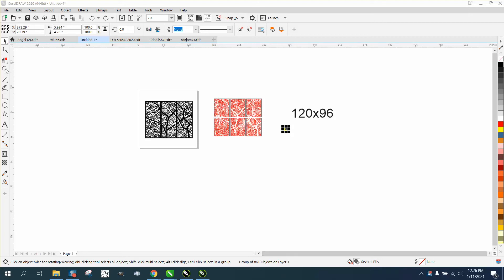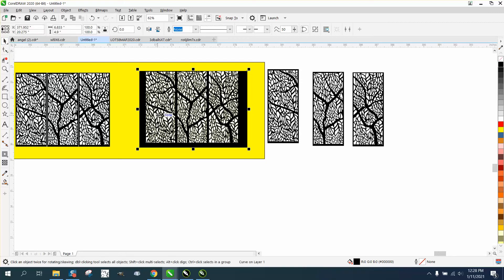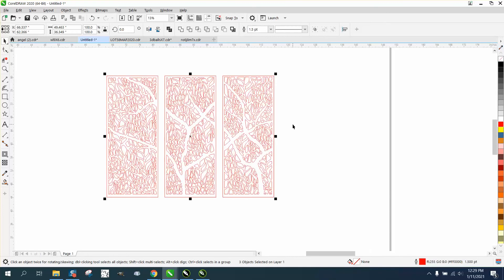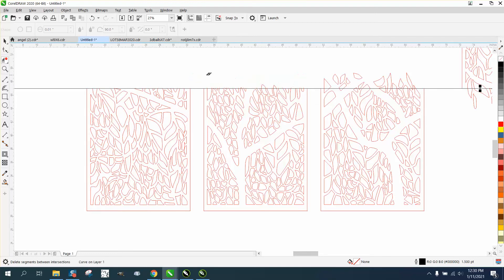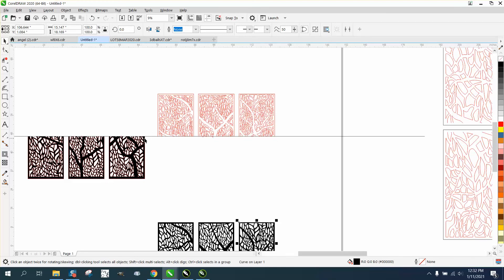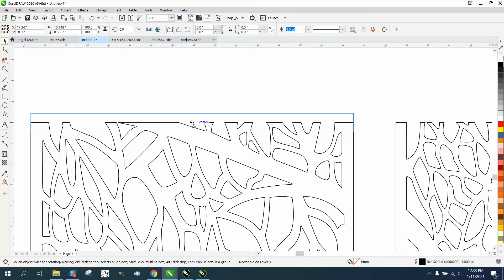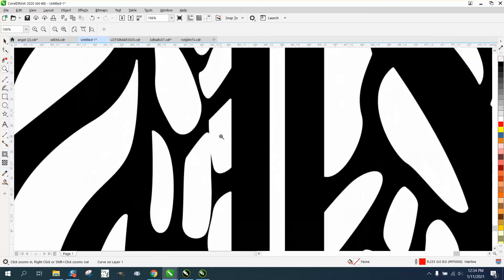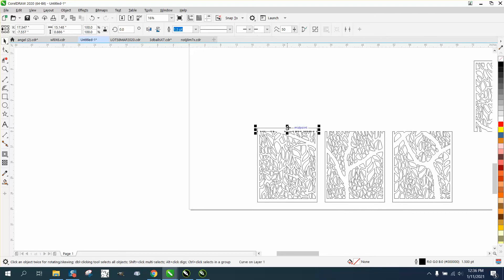Corel Draw Tips & Tricks Break and drawing from 3 parts to 6 parts TREE